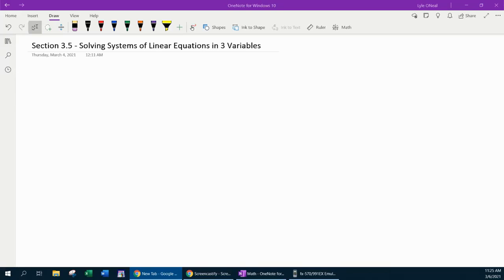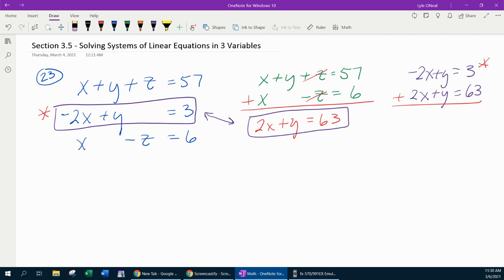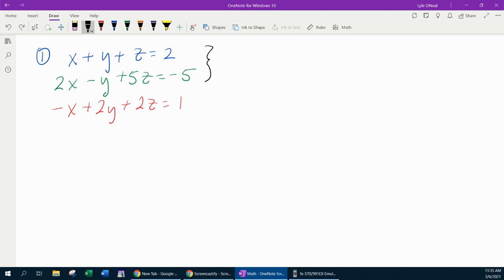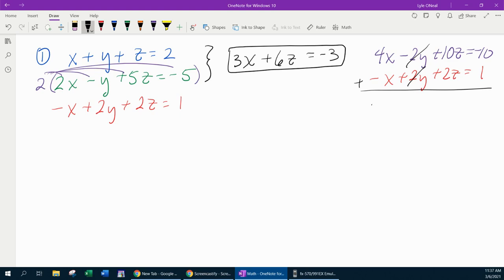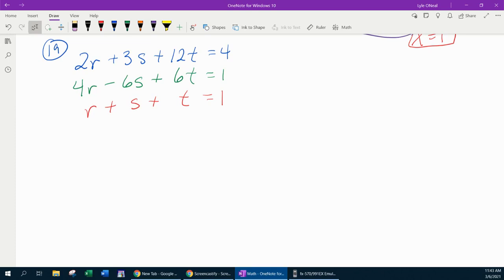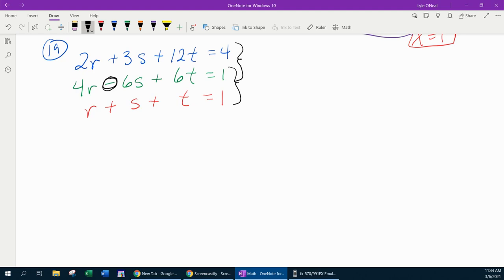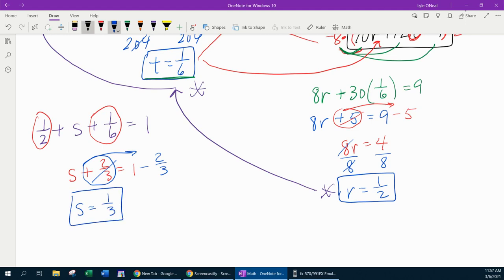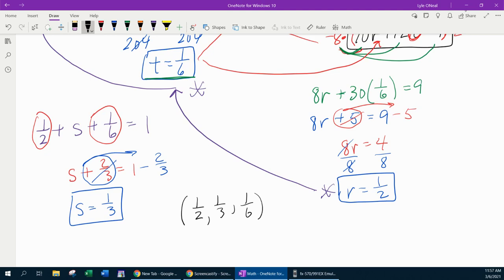Section 3.5 - Solving Systems of Linear Equations in 3 Variables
Math0314 - College Algebra Corequisite
Textbook - College Algebra with Intermediate Algebra: A Blended Course | Beecher | Pearson

0:27 - Missing variables - #23 from page 190
6:47 - Basic Example not missing any variables - #1 from page 189
14:23 - Rational Solutions - #19 from page 190
25:52 - Solving with the Casio fx-991EX CLASSWIZ